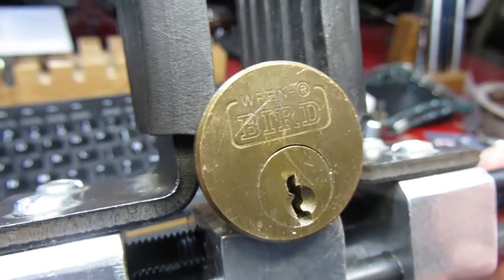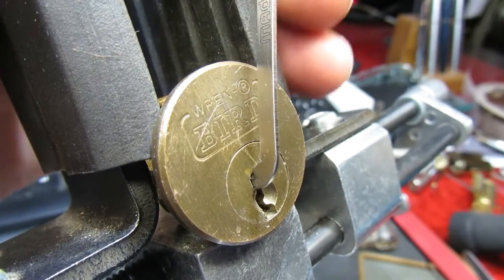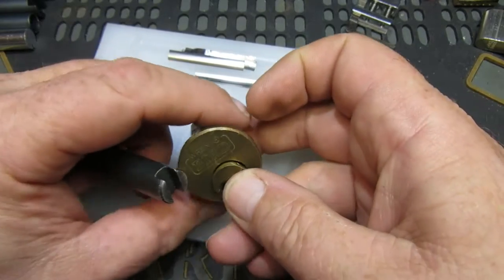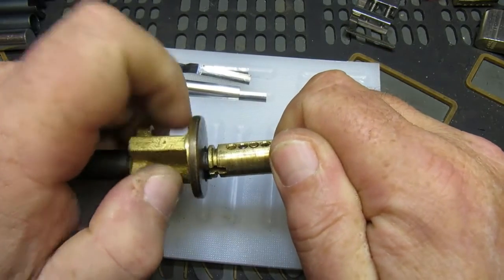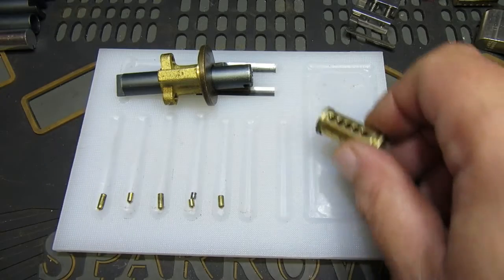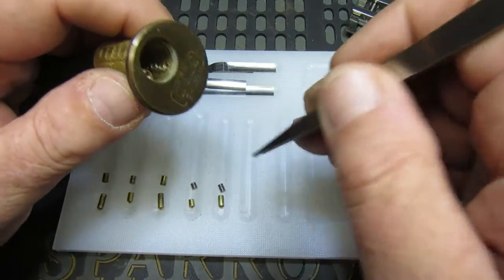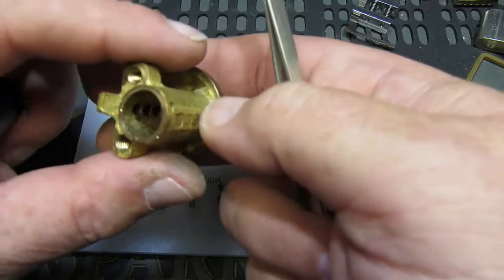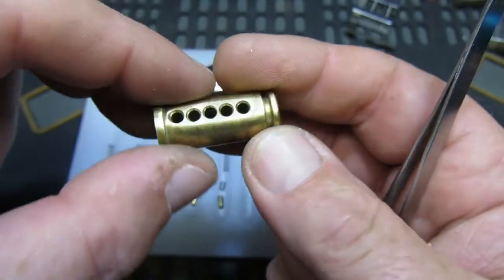(137) Wren Bird Rim Cylinder SPP'd & Gutted.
Wren Bird Rim Cylinder SPP'd & Gutted.